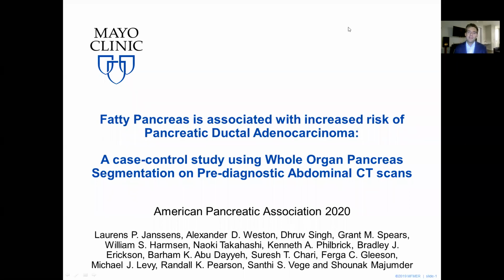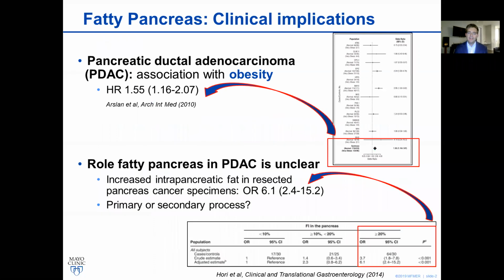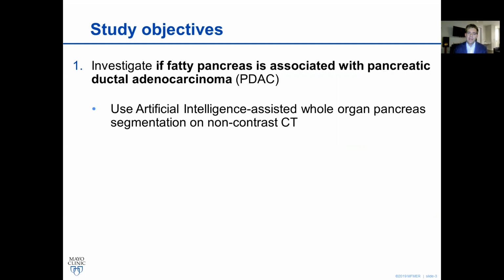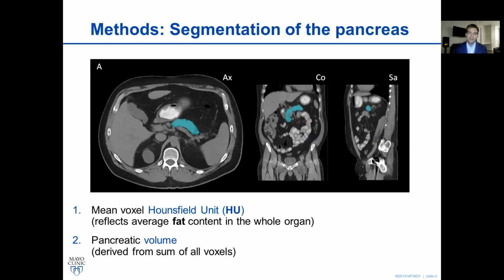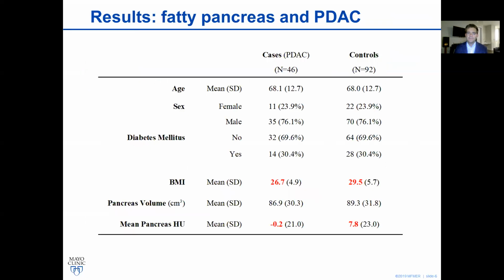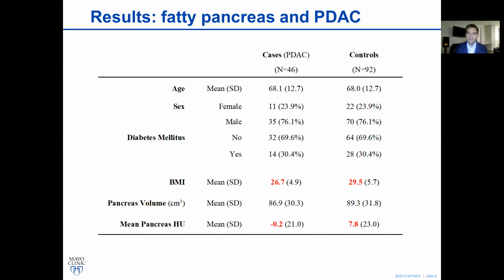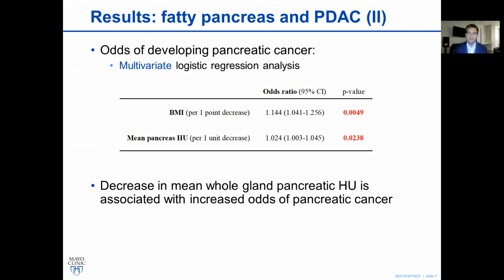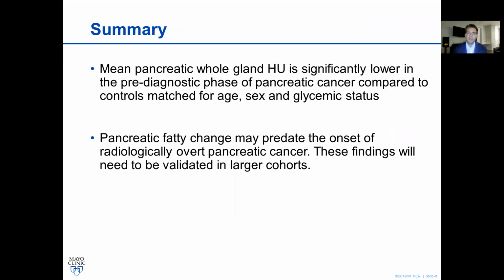Fatty Pancreas is associated with increased risk of Pancreatic Ductal Adenocarcinoma: